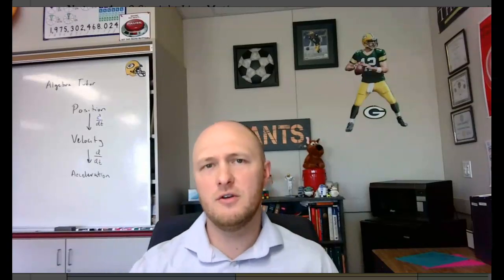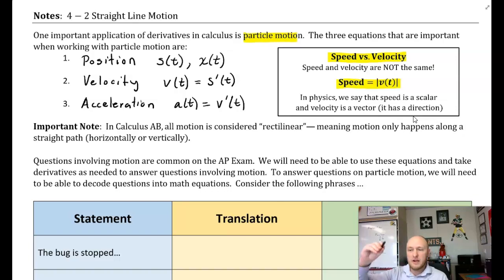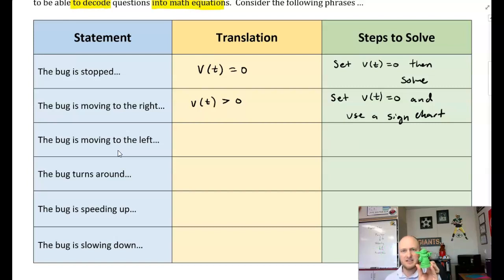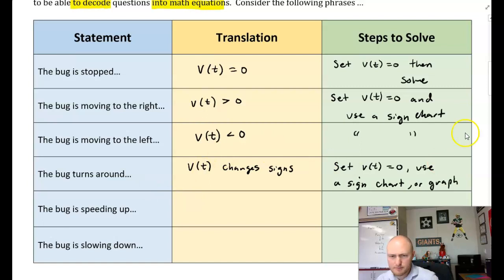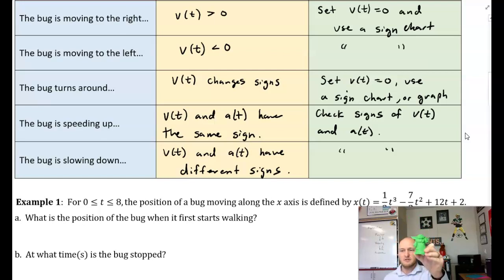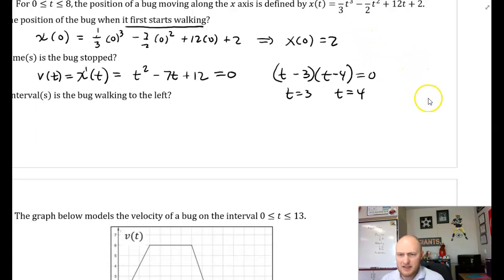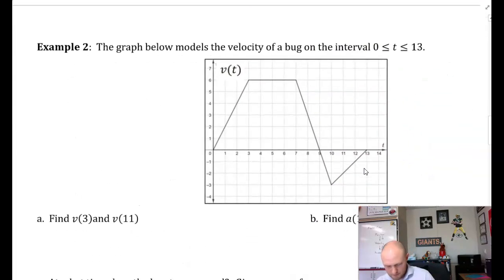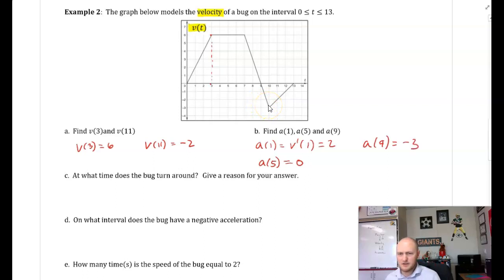AP Calculus AB | 4-2A Linear Motion